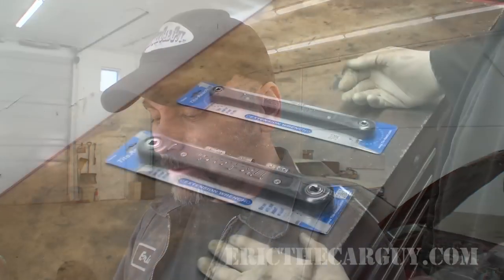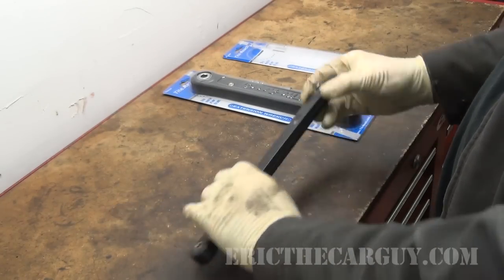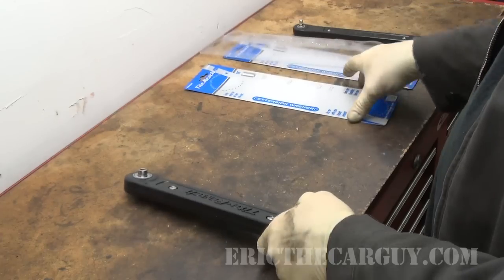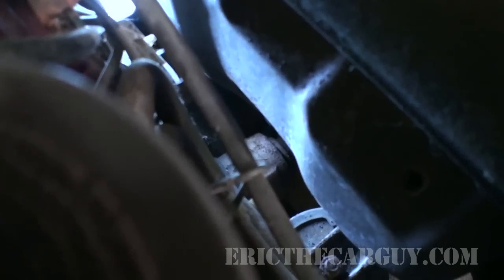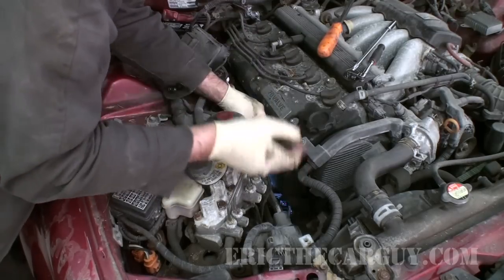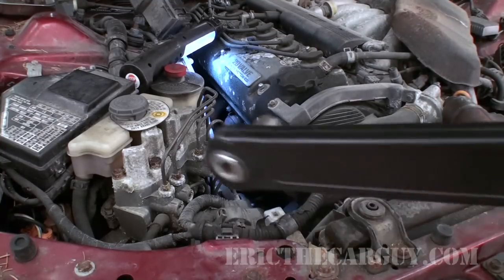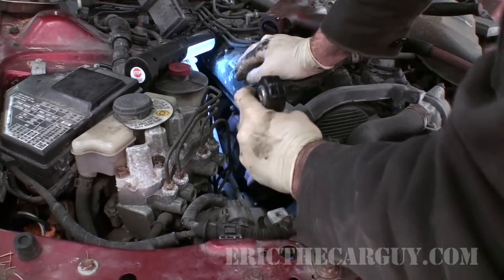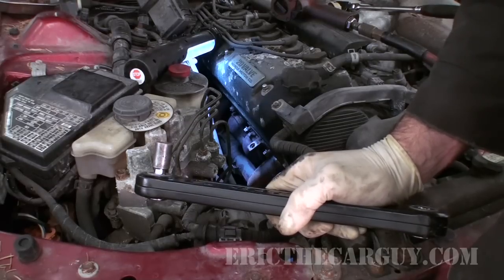Tite-Reach Tool Review -EricTheCarGuy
I'd never used a tool like this before but I see a lot of potential for it. When working as a technician, you often find yourself working in confined quarters. A tool like this can really save the day in some of those situations. I also like that I can use my impact with the 3/8 unit. I may have to break things loose first, but it's still a time saver after that. I look forward to using this tool more in the future.

For other tools and deals check out the Tools page at EricTheCarGuy.com

Stay Dirty

ETCG